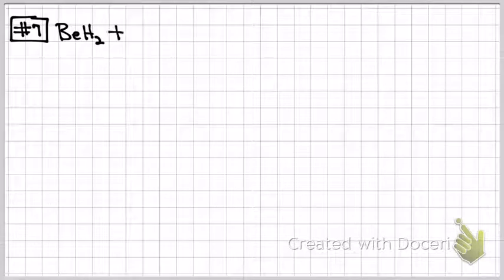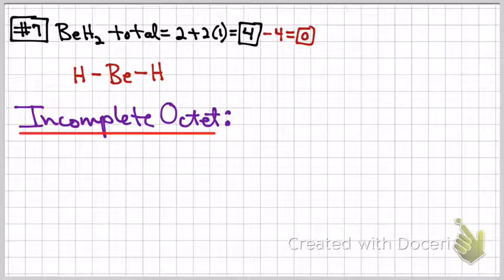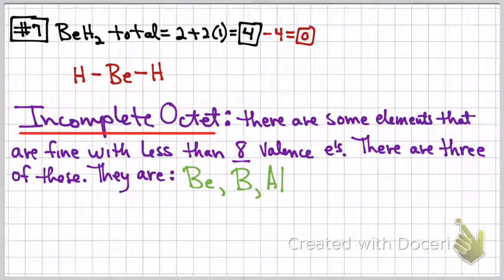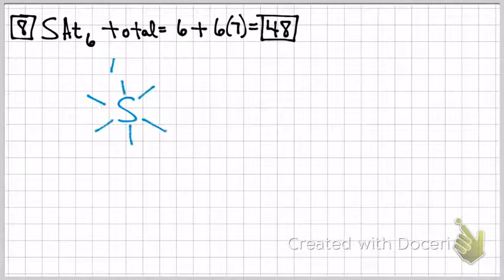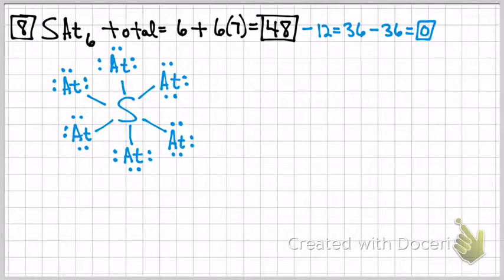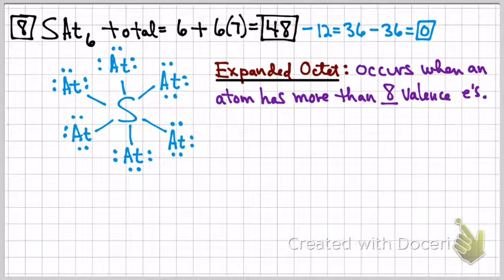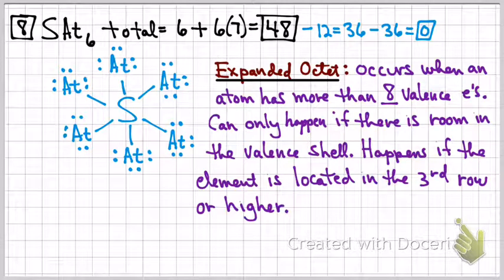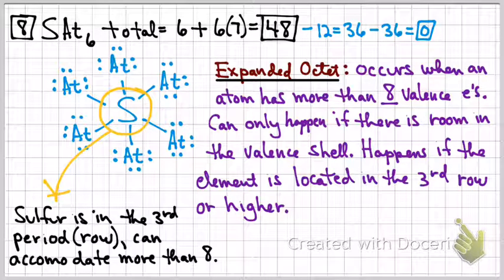Extra Molecular Dots